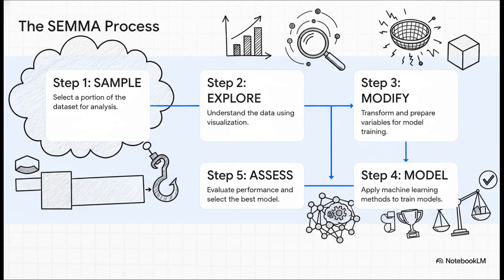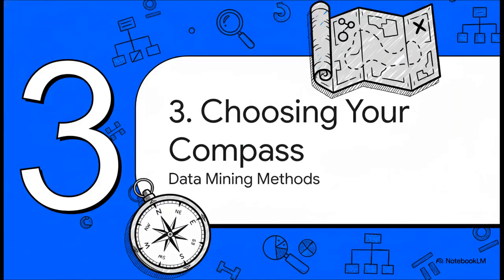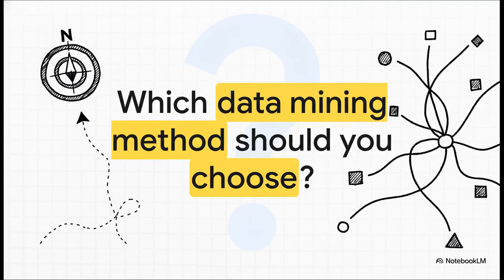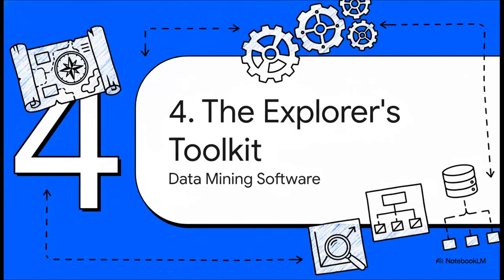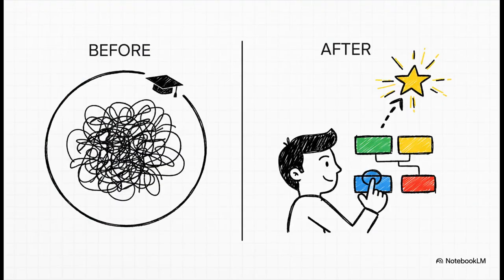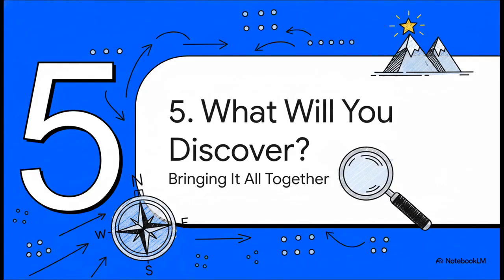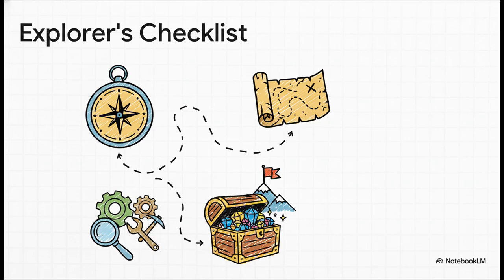Data Mining Find Your Treasure